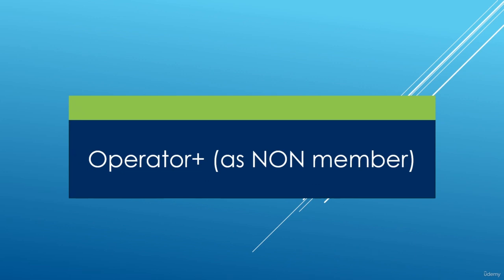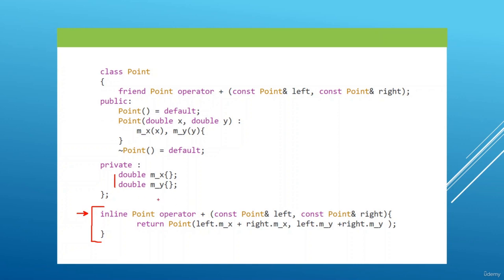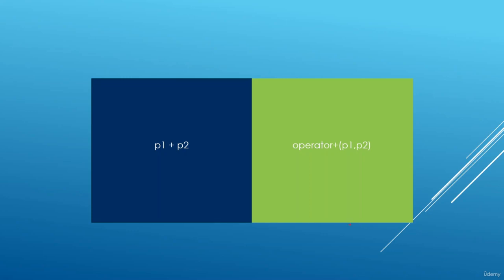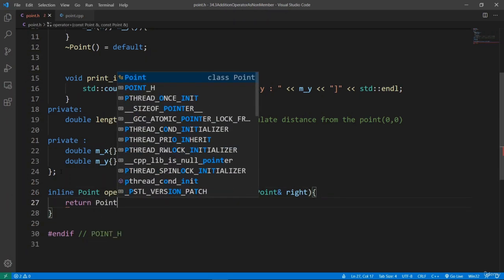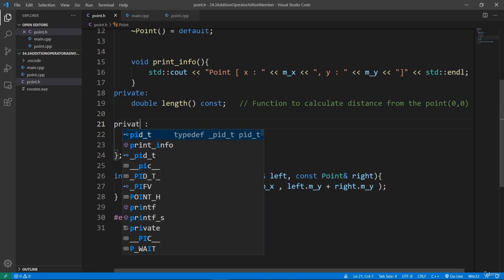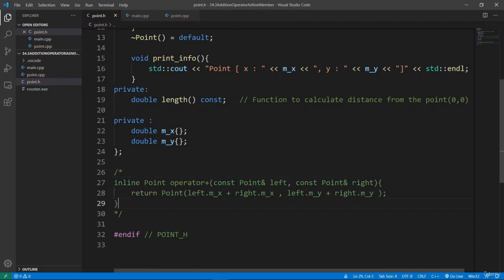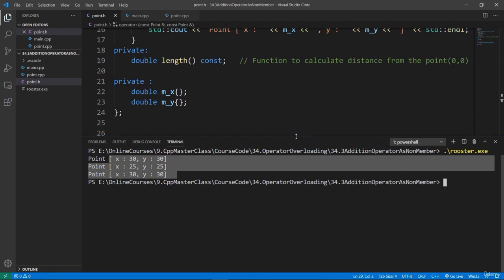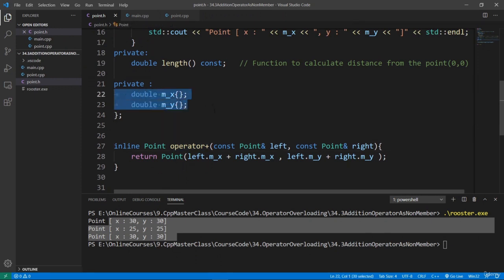004 Addition Operator as Non Member